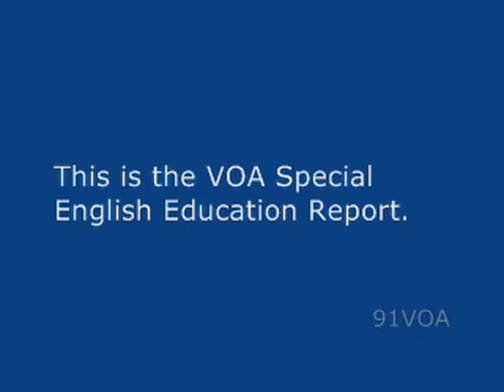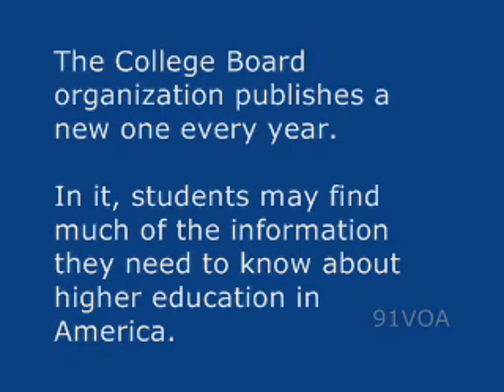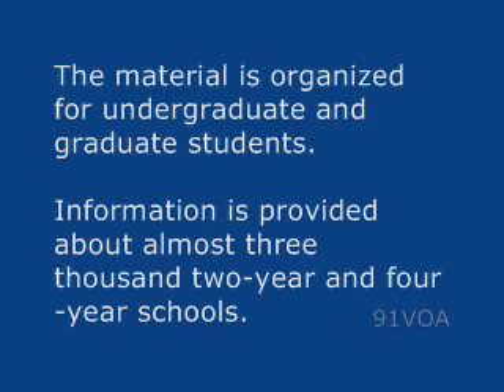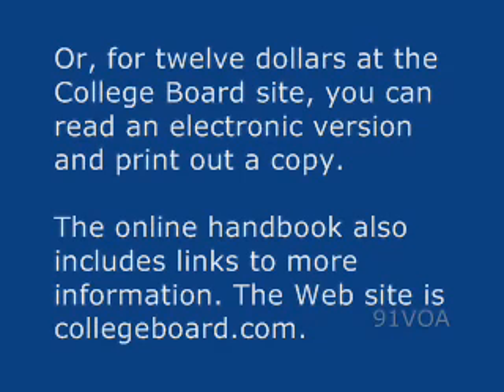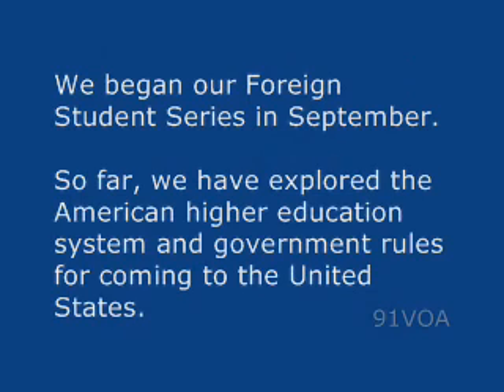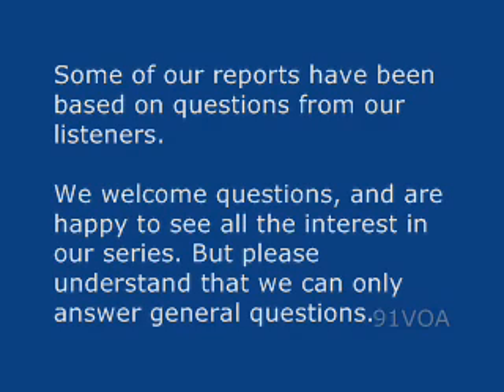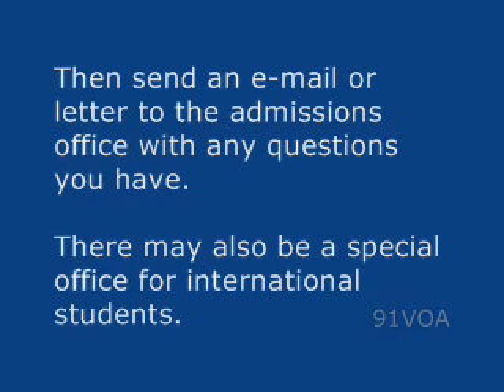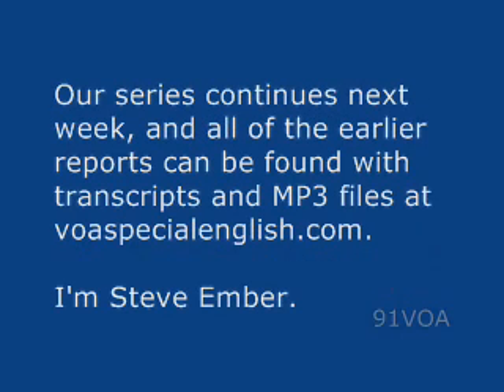[91VOA]A College Handbook Just for International Students